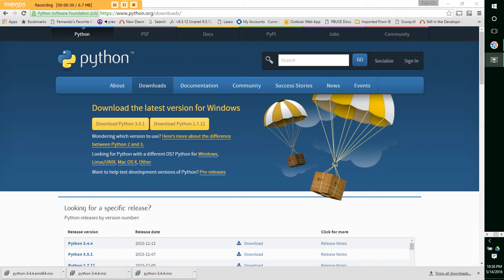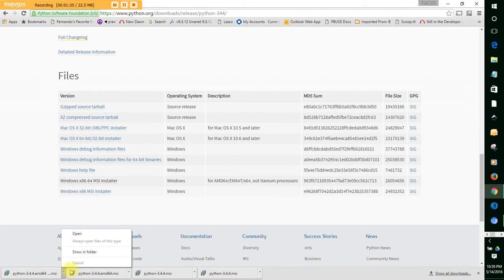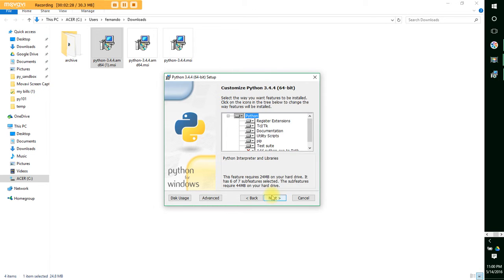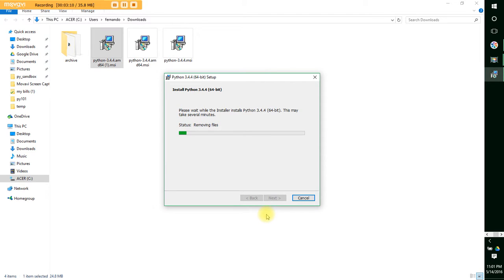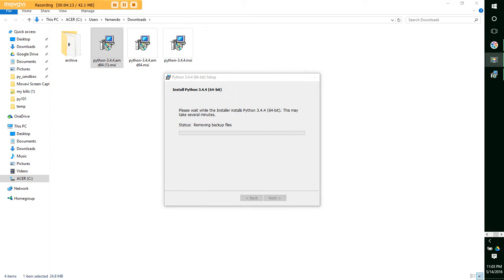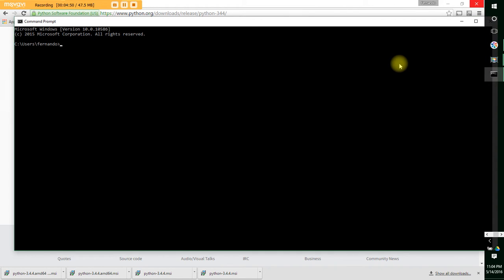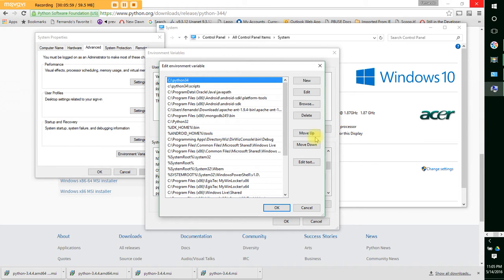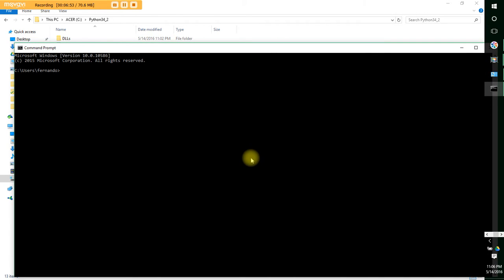Installing Python on Windows 10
In this quick demo I show you how to download and install Python on Windows 10 and also how to check that it installed correctly by checking the version.  Then I show you how to set the path variable to point to the correct version.